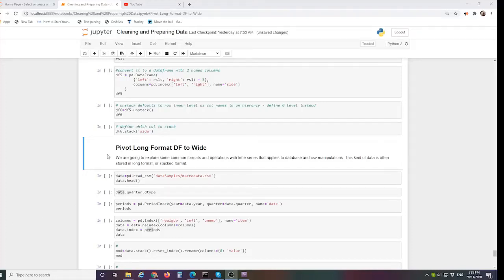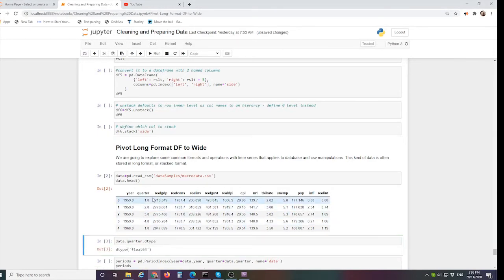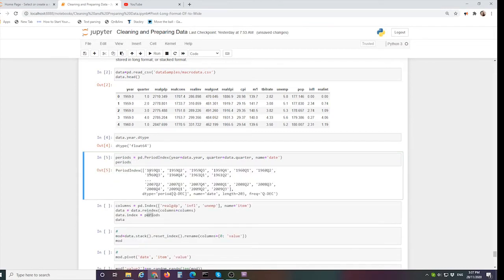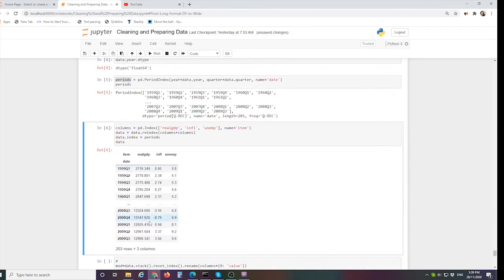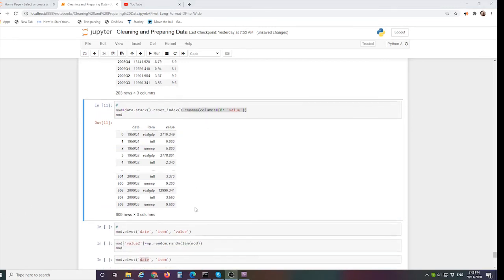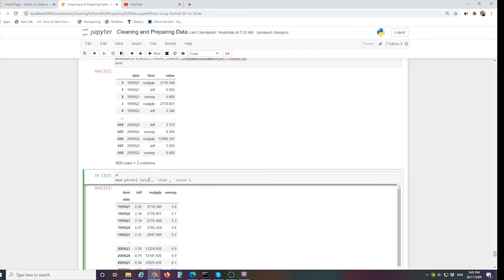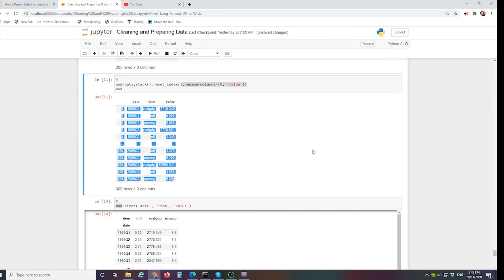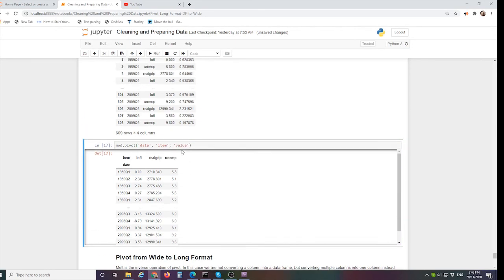Lsn 26 - Stacking and Unstacking Hierarchical Data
In this lesson we convert our data back and forth between stacked and unstacked, and see how to define which index level gets used when we have more than one to choose from in a hierarchy.